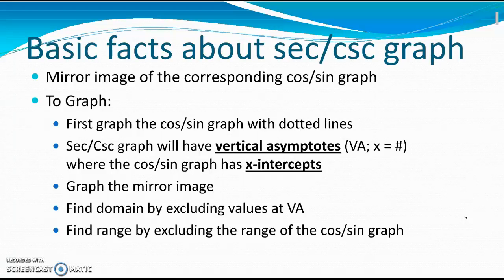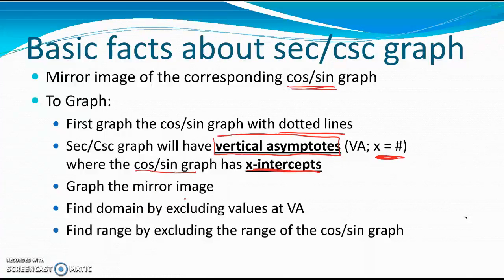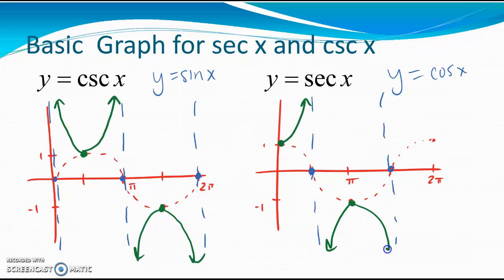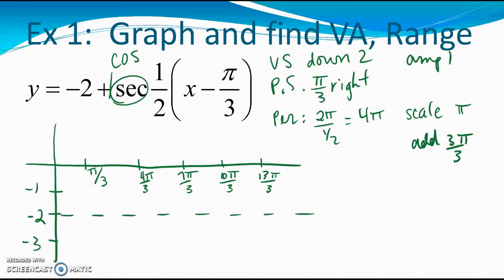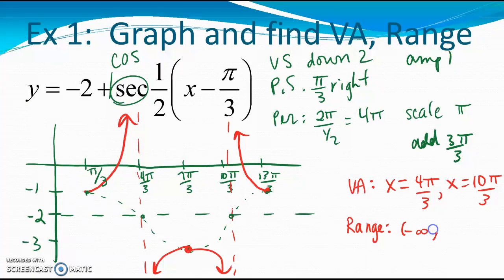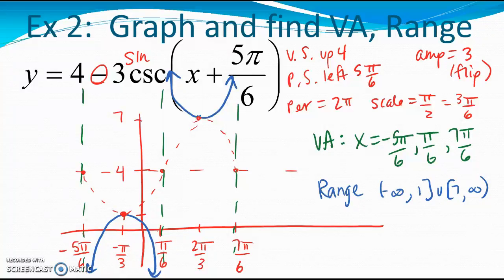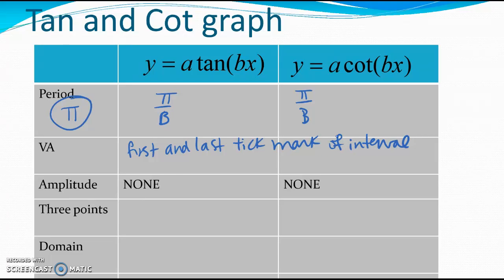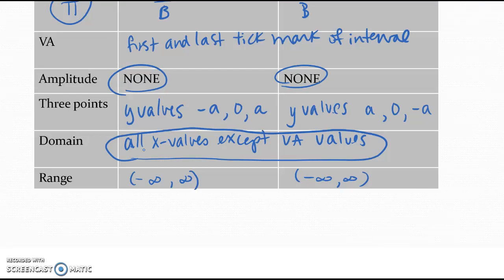M408 4-3 Sec, Csc, Tan, Cot graphs